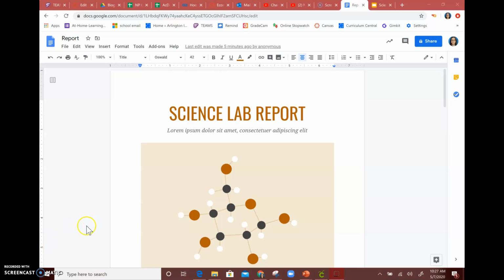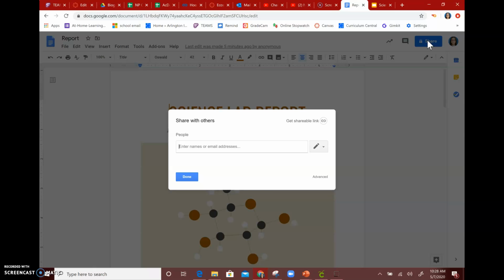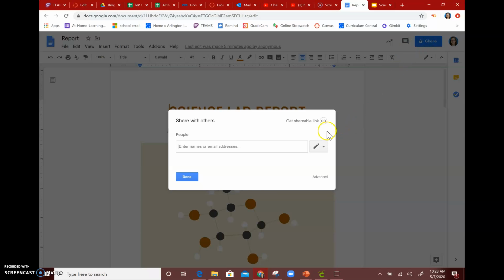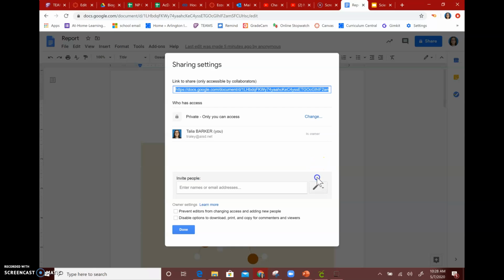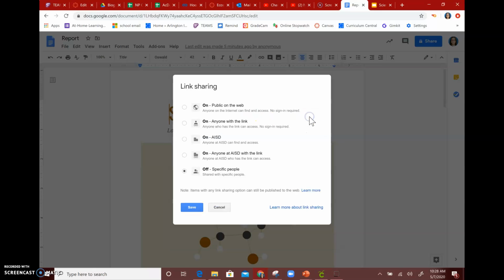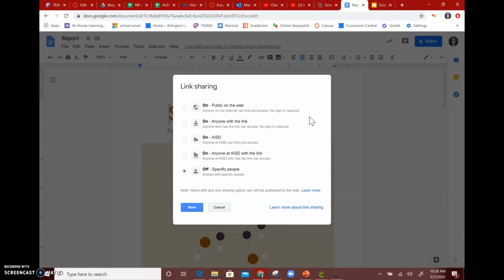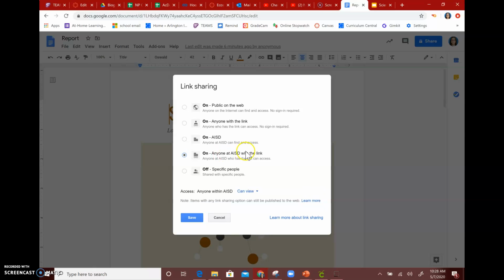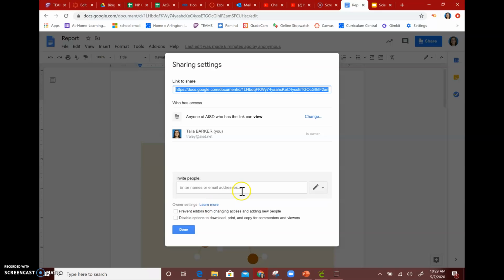Making Google Doc Public